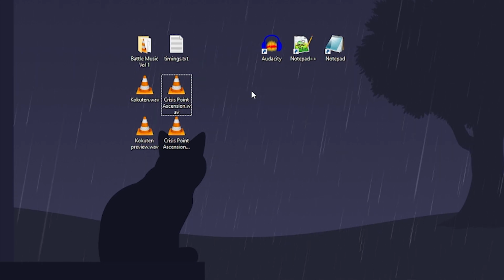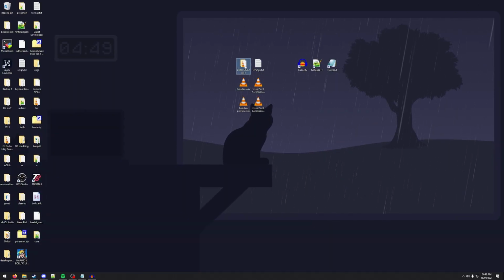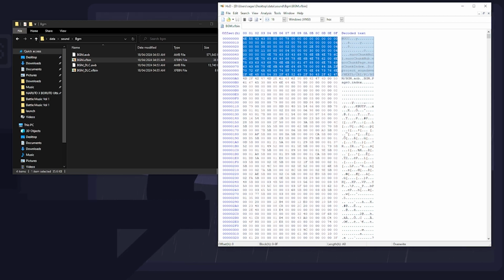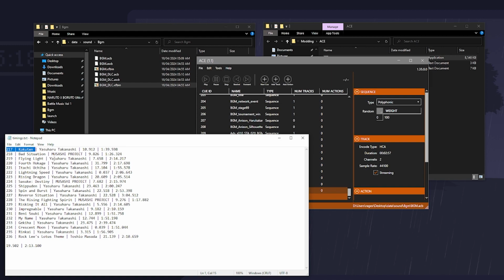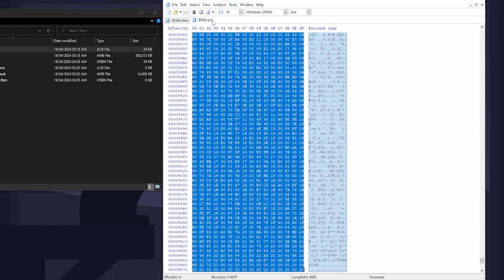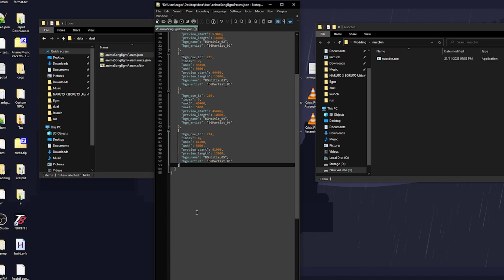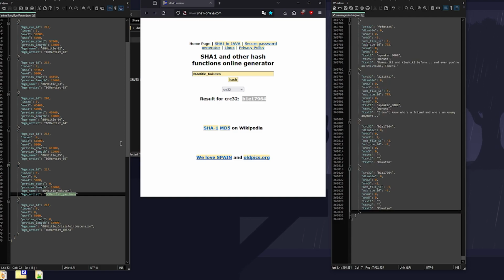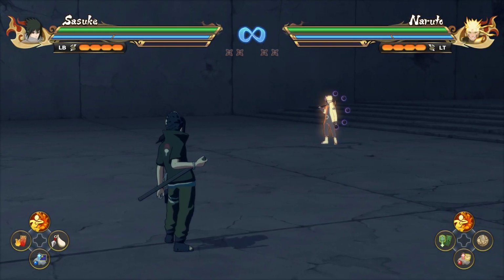[STORM Connections] How to add custom DLC music - FULL TUTORIAL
Special thanks to @KurohaSaenoki for teaching me how to do this!

CHAPTERS:

00:00 - Intro
01:42 - Step 1: Preparing our songs
11:32 - Step 2: Extracting ACB/AWB files
16:35 - Step 3: Editing ACB/AWB files
40:49 - Step 4: Extracting language and param files
43:31 - Step 5: Adding text strings
59:50 - Step 6: Mod CPK creation